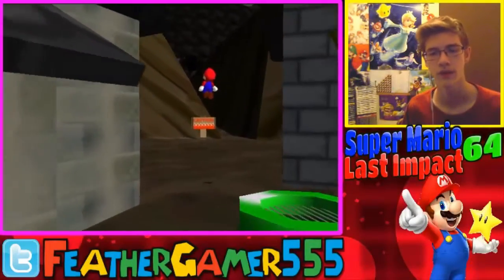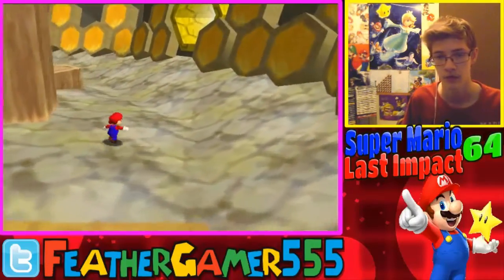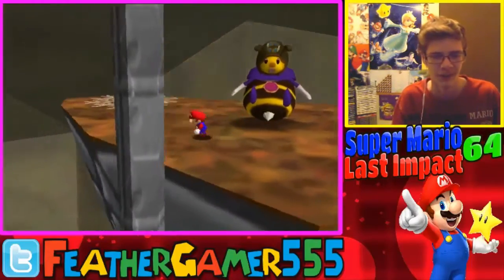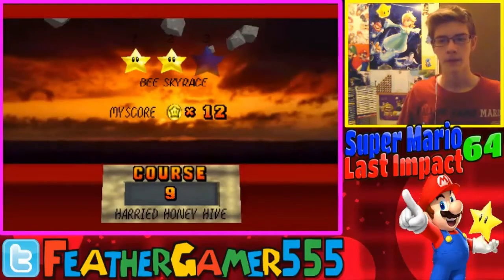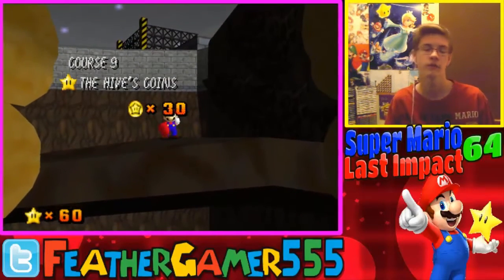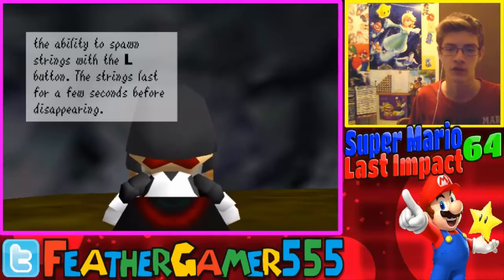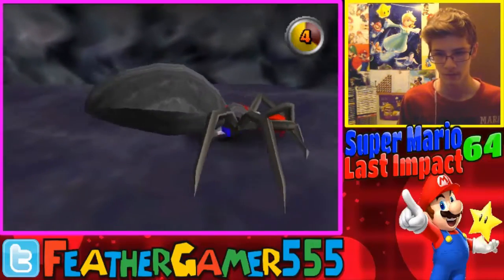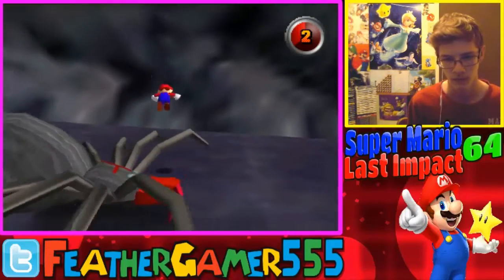Super Mario 64 Last Impact - Part 10 | Harried Honey Hive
We're back with more Super Mario 64 Last Impact! In this episode we explore course 10 Harried Honey Hive!

If you like this episode of "Super Mario 64 Last Impact" Check out some other episode's in the playlist below!